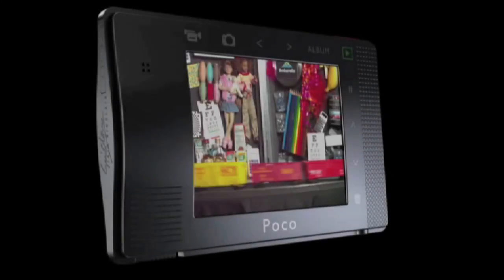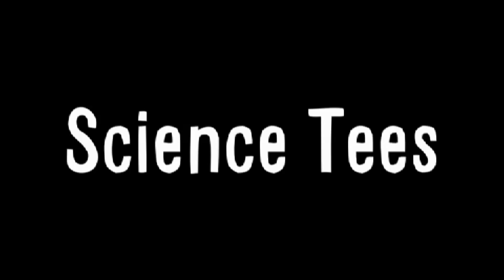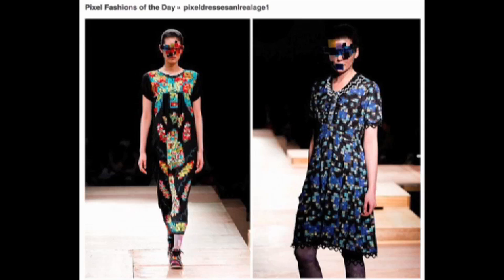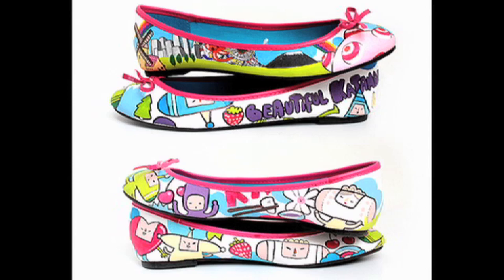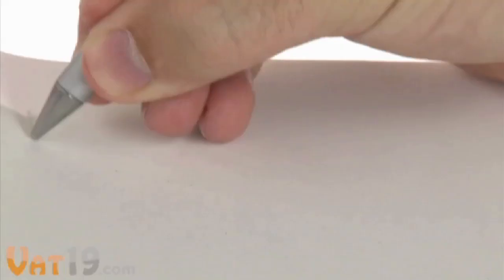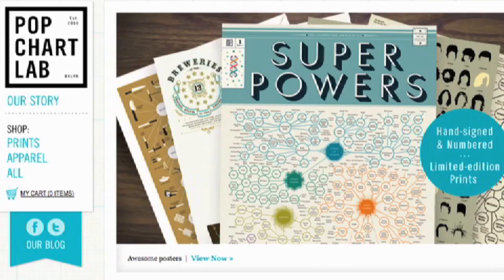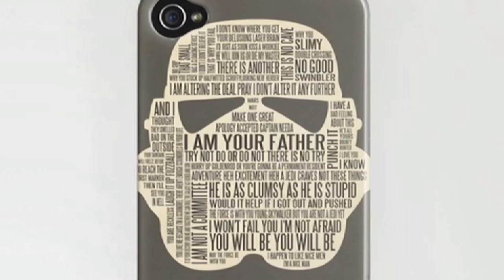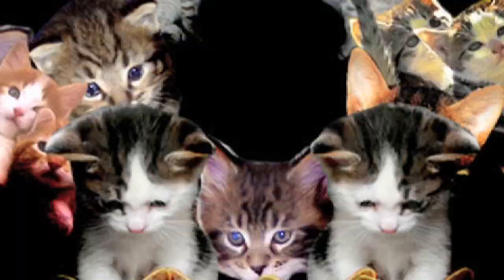Paper Clip FAIL!!! -- LÜT #11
** LINKS **

Eyeball pillows

Squid scarf